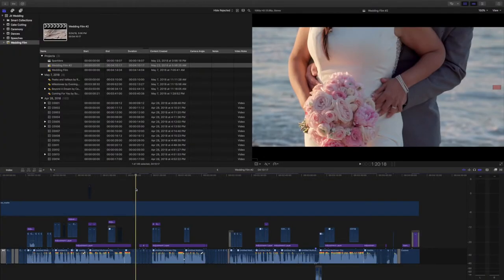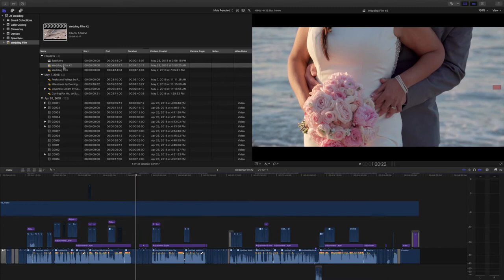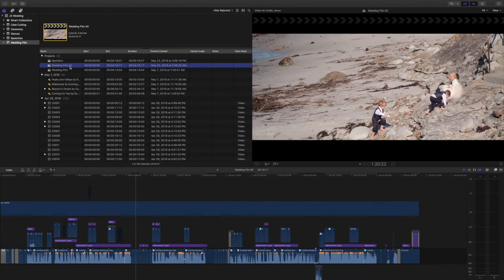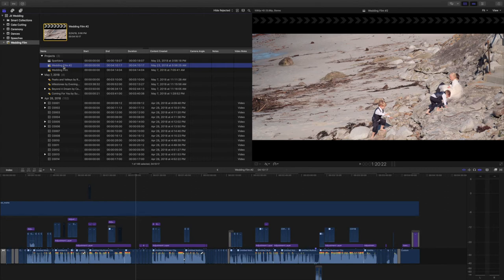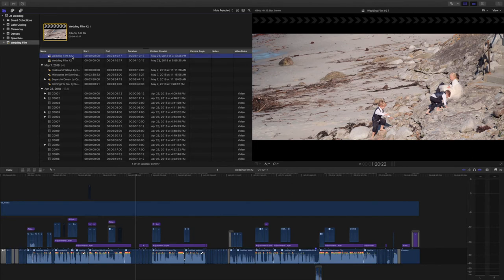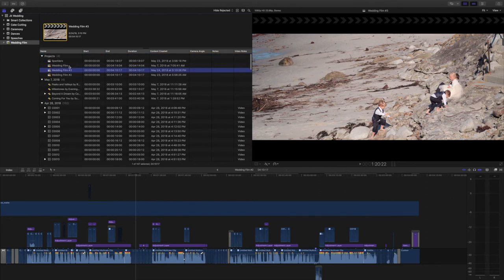How to Duplicate a Project in Final Cut Pro X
How to Duplicate a Project in Final Cut Pro X. In this quick tutorial, I explain why you would want to duplicate a project in Final Cut Pro X.